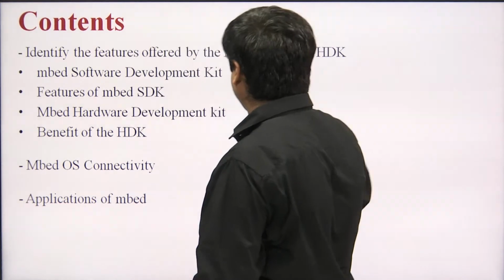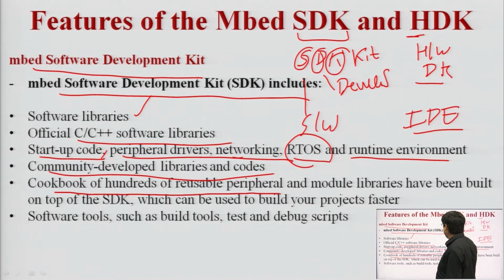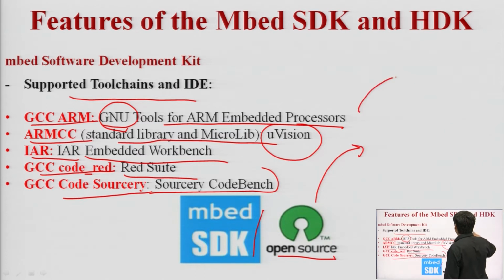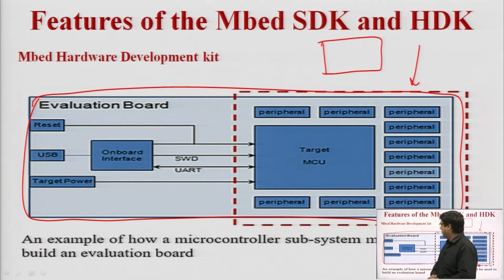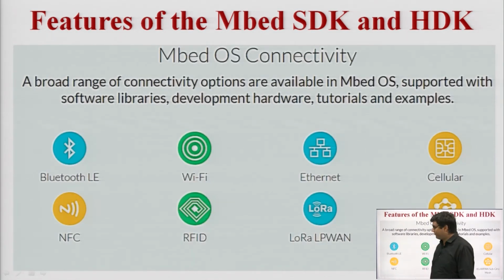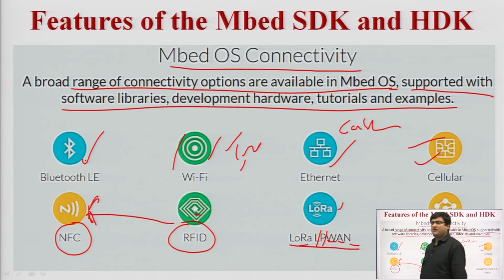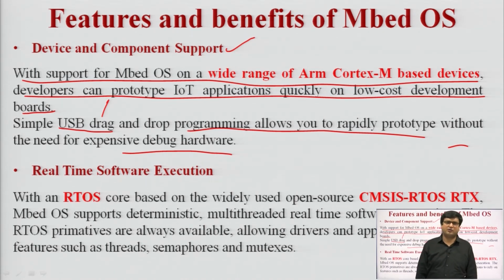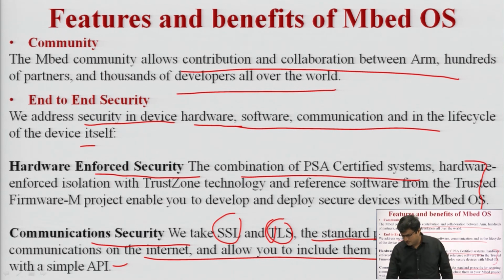Microcontroller & Embedded System Design | AKTU Digital Education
Microcontroller & Embedded System Design | Introduction to the Mbed Platform: Mbed SDK and HDK |